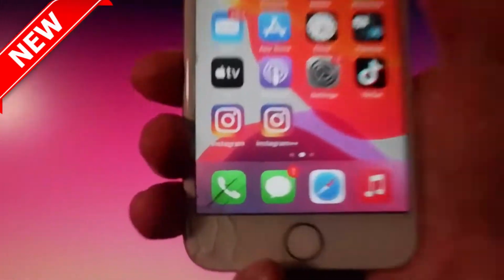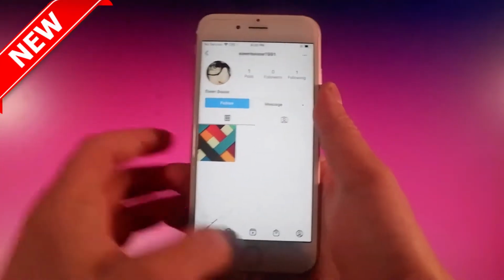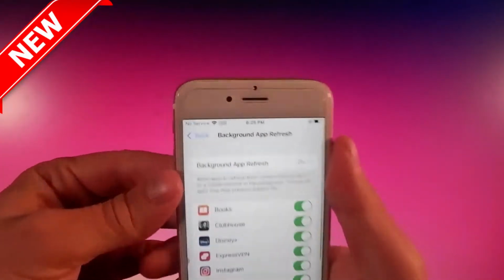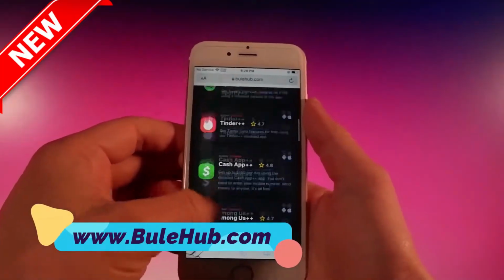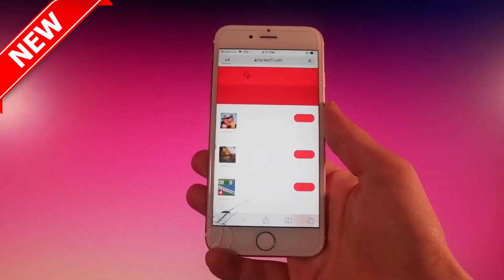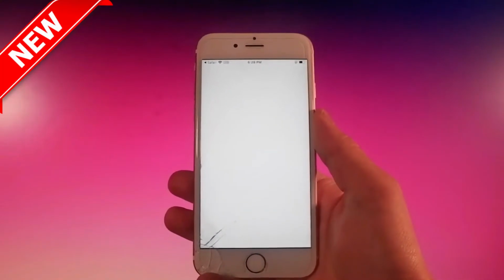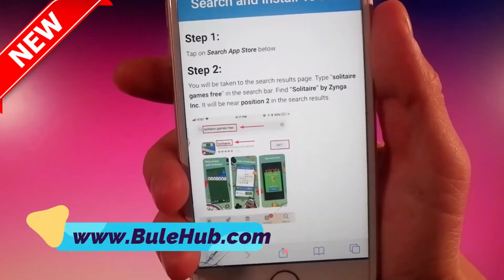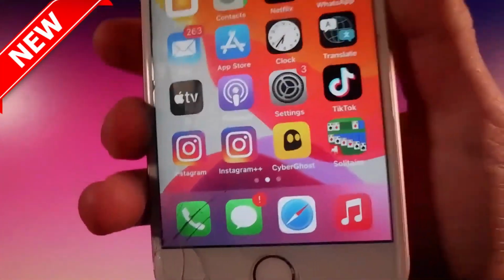Como Ver Instagram Fotos da Conta Privada & Detalhes 🔥 Ver Instagram Conta Privada 🔥Tutorial 2022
Como Ver Instagram Fotos da Conta Privada & Detalhes | Ver Instagram Conta Privada | Último Tutorial

Hola chicos, en el video de hoy les mostraré cómo ver Fotos Privadas De Instagram Sin Seguir (Android y iOS)

E aí pessoal, Ei pessoal faz muito tempo bem vindos de volta ao meu canal. Pessoal, hoje vamos responder a uma pergunta muito frequente sobre como visualizar o Instagram privado. Então pessoal, aqui está a solução 100% prática para esse problema de Visualizar Instagram Privado. Pessoal, é o método de trabalho 100% para visualizar facilmente fotos privadas do instagram. Pessoal, neste guia, você saberá como visualizar o Instagram privado sem segui-los, com a ajuda de que você pode visualizar facilmente a conta privada do IG de qualquer pessoa sem que eles saibam.

Então, pessoal, se você estiver interessado em saber como visualizar uma conta privada no Instagram, siga todas as etapas cruciais assistindo a este vídeo como visualizar perfis privados do instagram sem verificação
para que você possa obter o visualizador privado do instagram.

Obrigado pessoal por assistir este vídeo.
Curta, compartilhe e comente!!